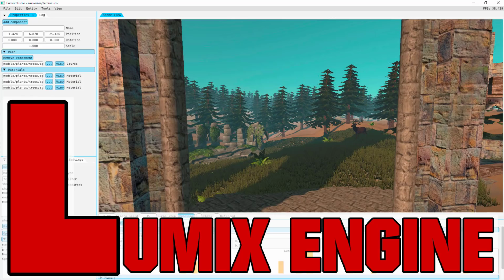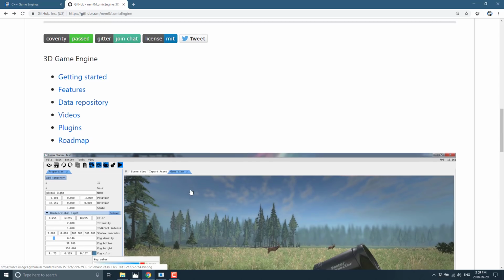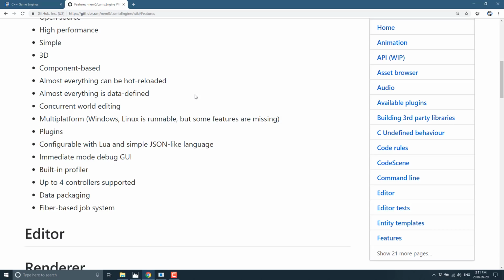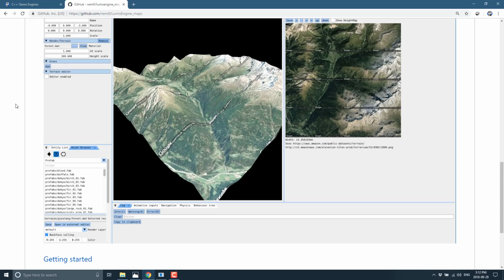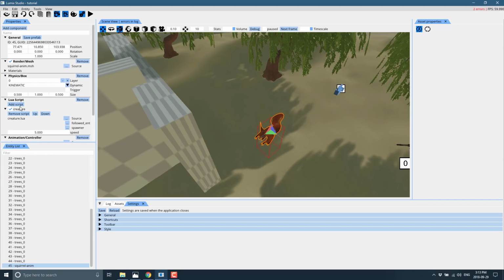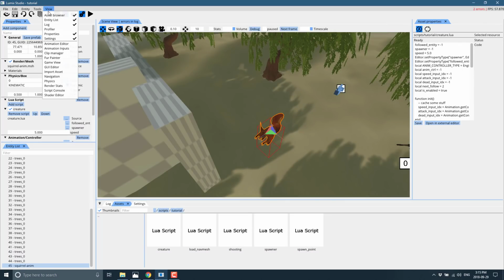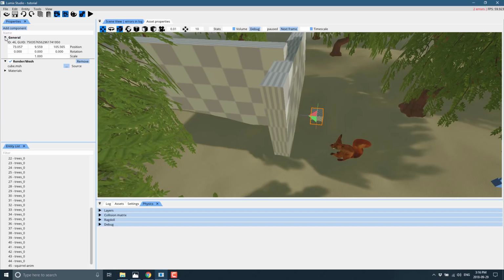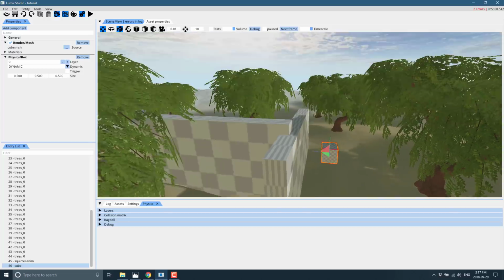Lumix Engine -- An Open Source C++ 3D Game Engine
This video looks at the Lumix Game Engine, an open source MIT licensed 3D game engine with a Unity like game editor.  It's a single developer effort and an impressive one at that.